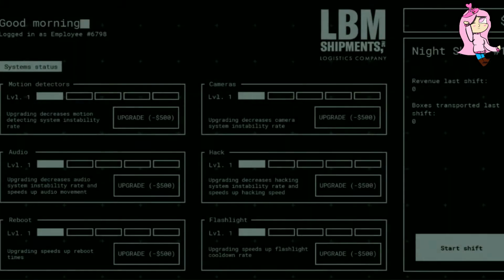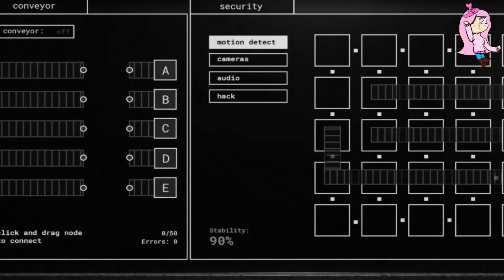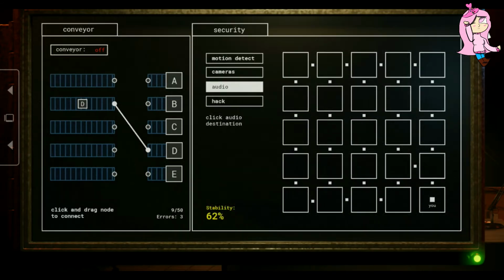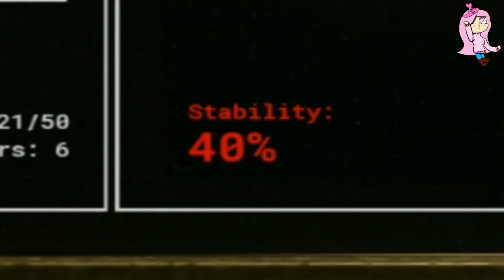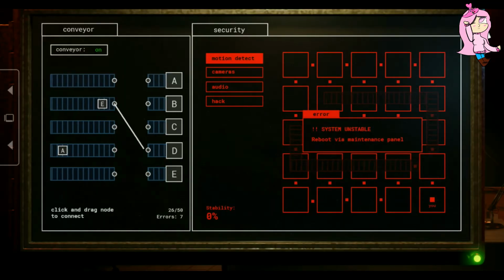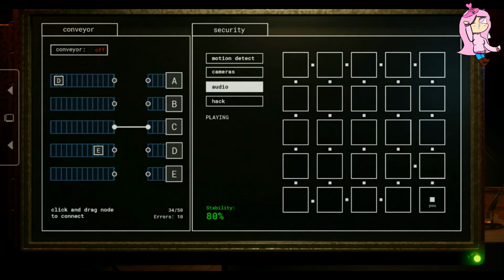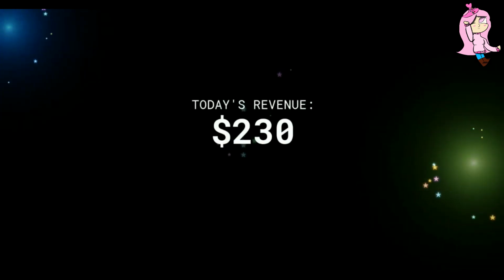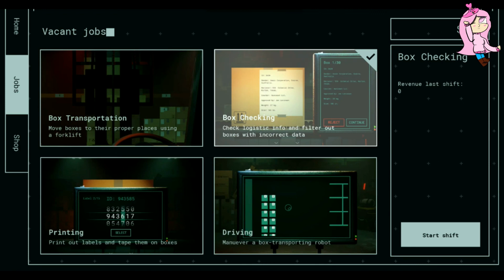when You feel like You are missing something.... | Jollibee's: Phase 2